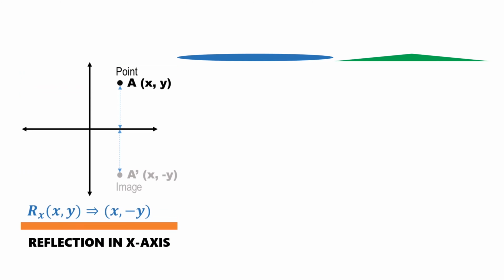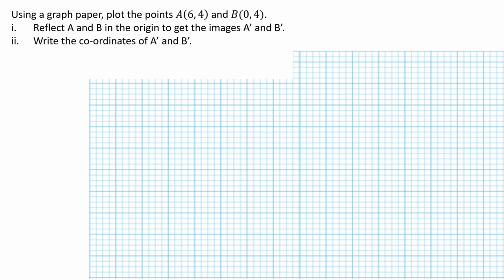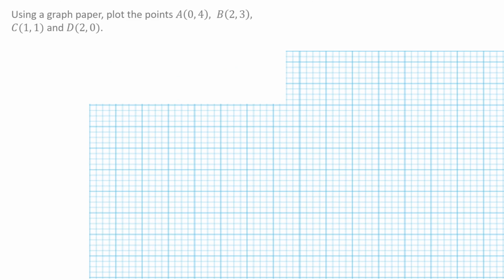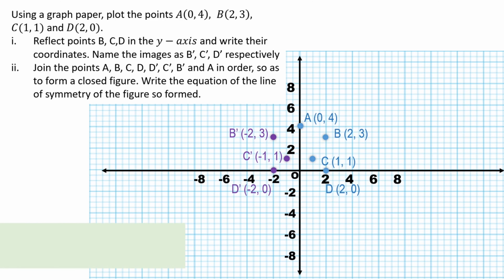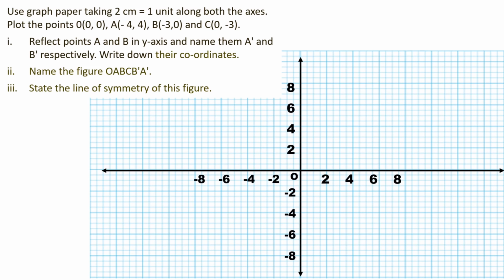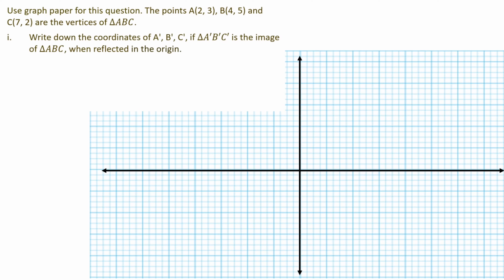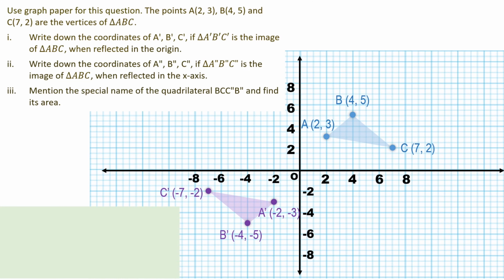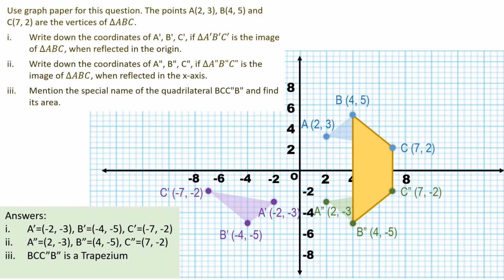Reflection of a point in a line | Reflection of a point in the origin | ICSE Grade 10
In this video, you will learn about the reflection. The video includes the basic concepts of Reflection of a point in the x – axis, Reflection of a point in the y – axis and Reflection of a point in the Origin.

Concepts explained in this video are aligned with the ICSE curriculum of grade10 mathematics.